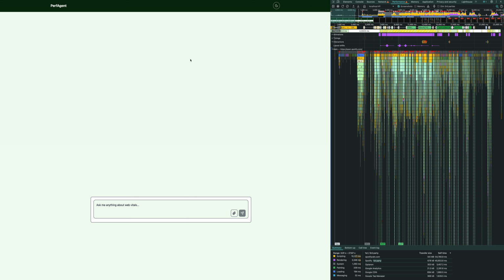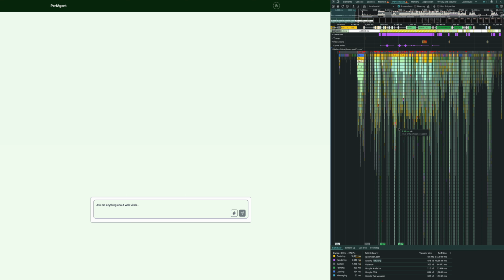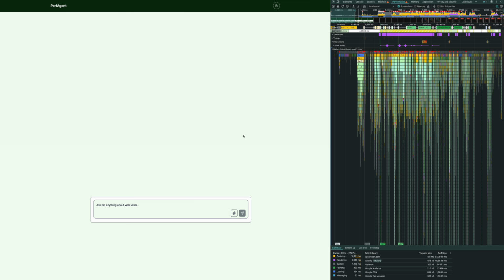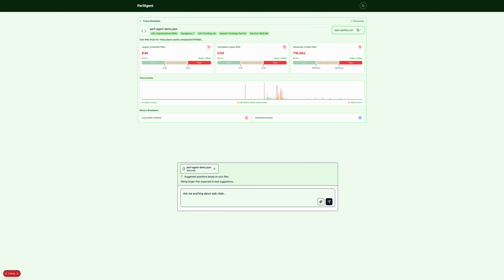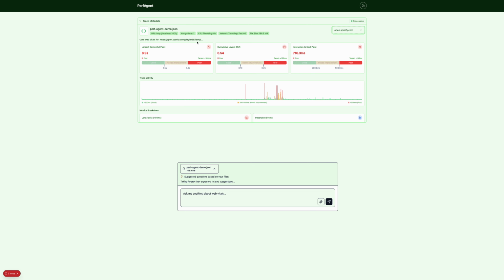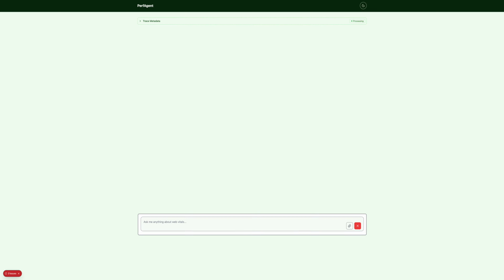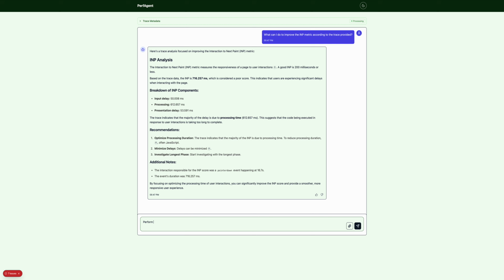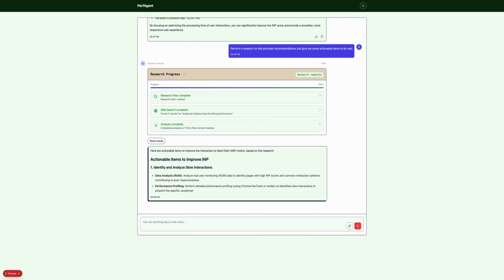PerfAgent Alpha demo